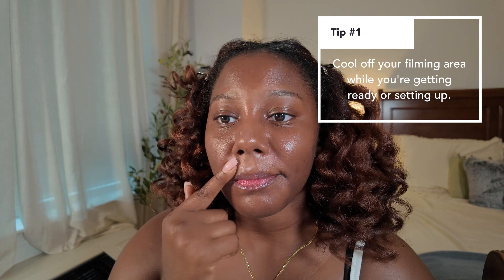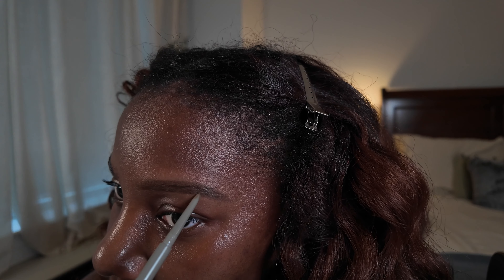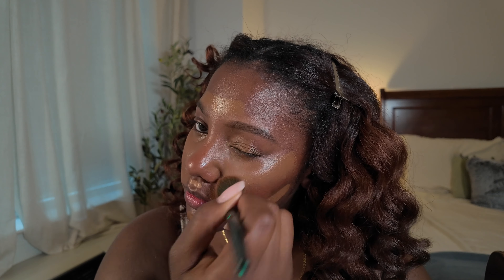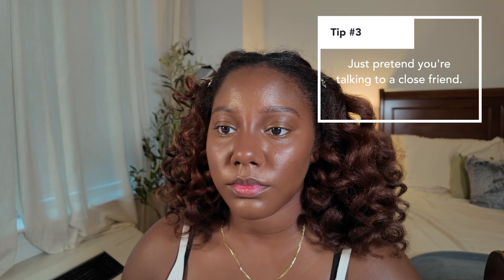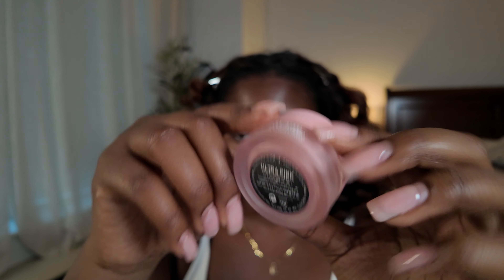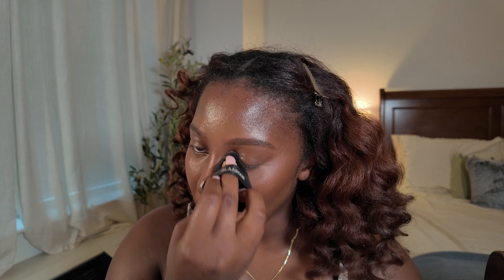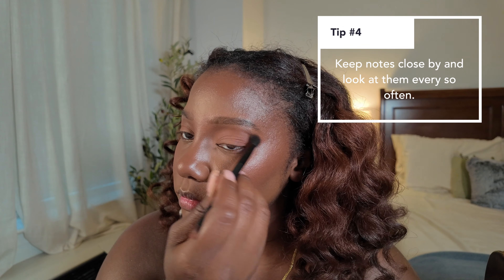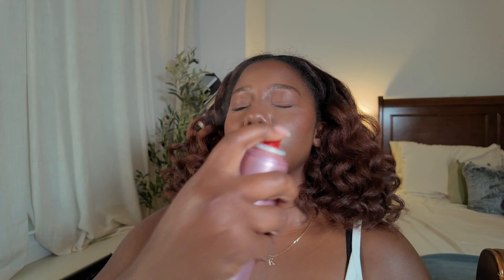My Go To Camera-Ready Makeup Look | Look Good On Camera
Hi friends! This week's video is an updated tutorial on how I do my makeup to film YouTube videos. It's a simple soft glam look, plus I threw in a few tips for feeling you're most confident on camera. I hope you enjoy the video!